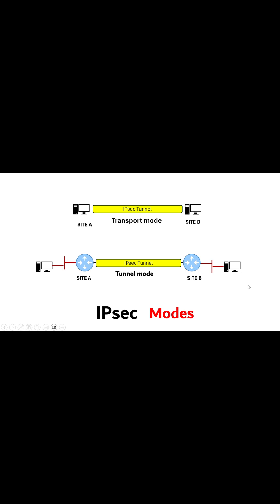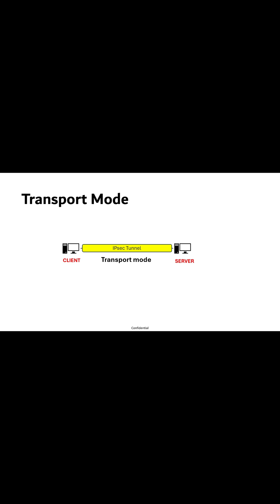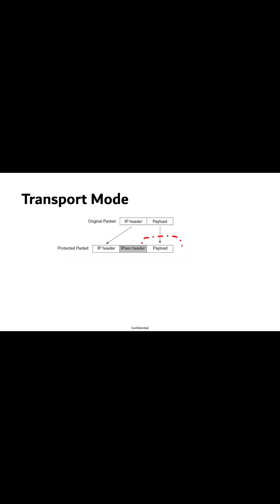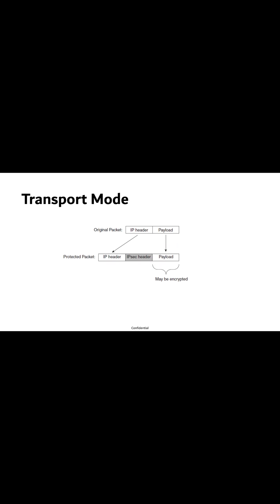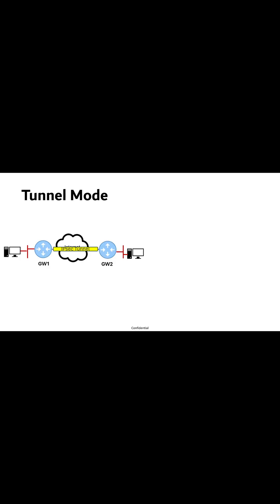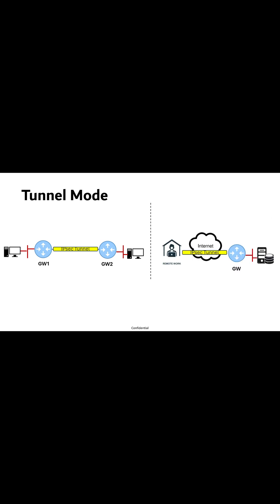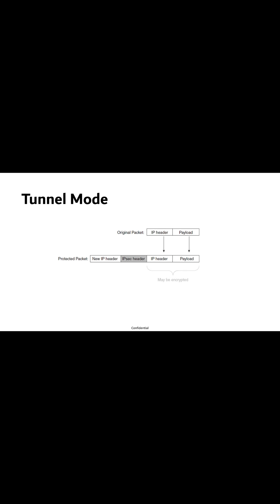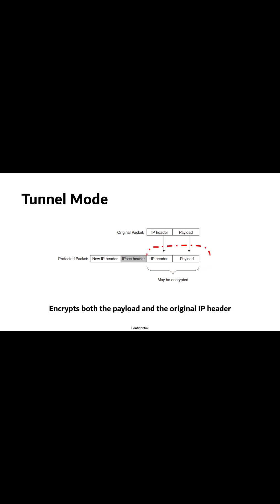IP security concepts -: Transport and tunnel mode